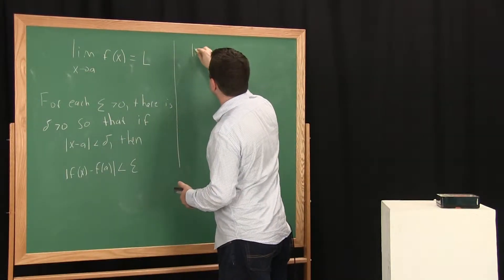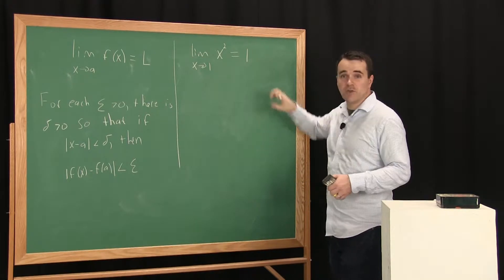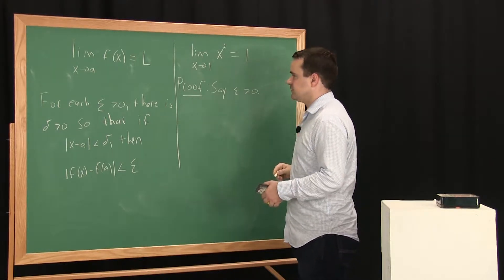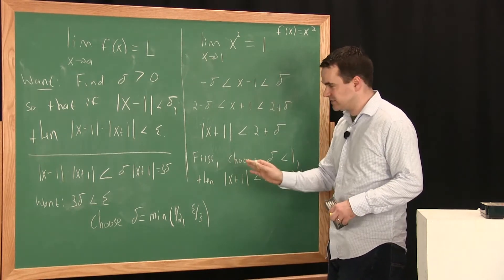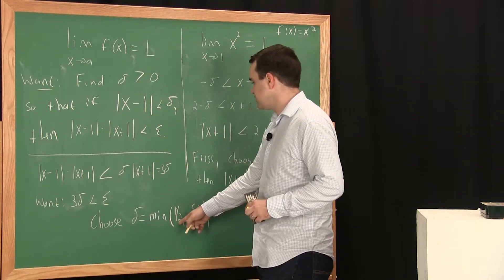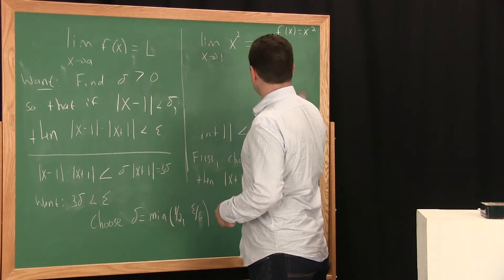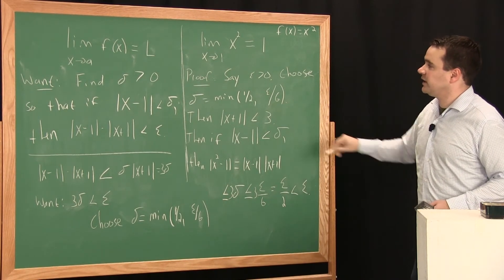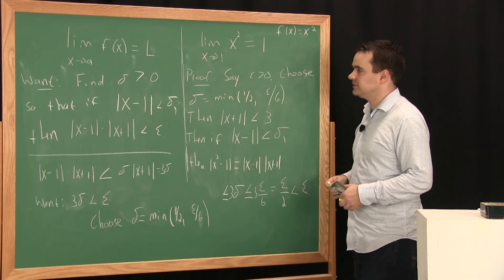Proving a limit exists using the definition